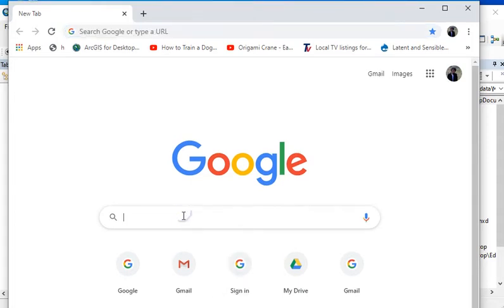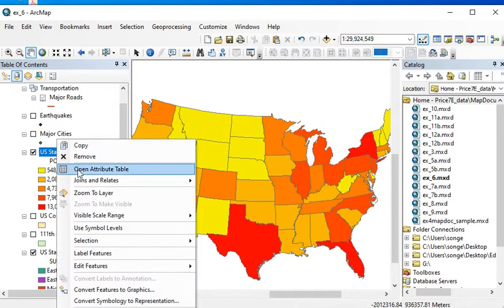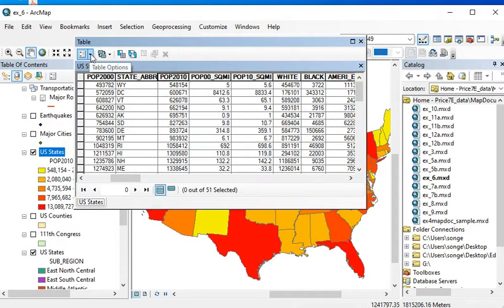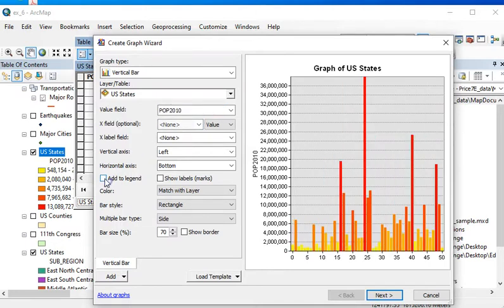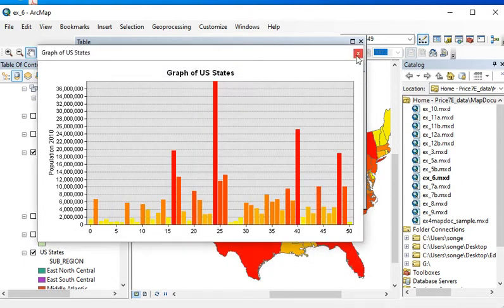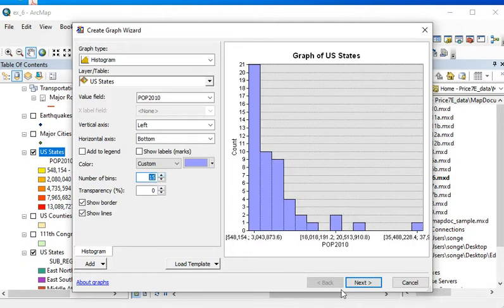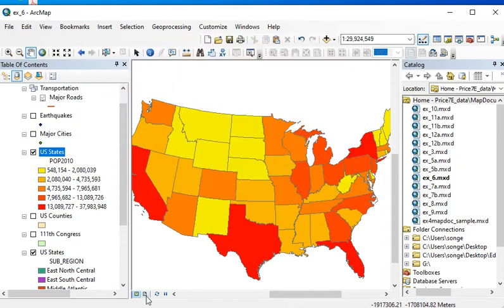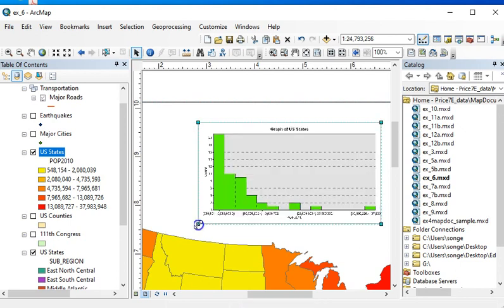Charts and Graphs in Arc Map